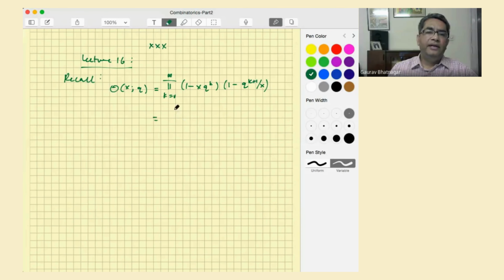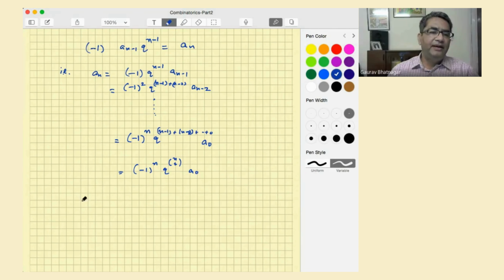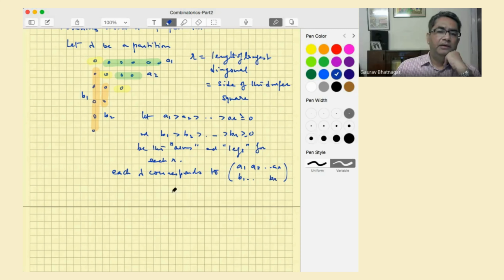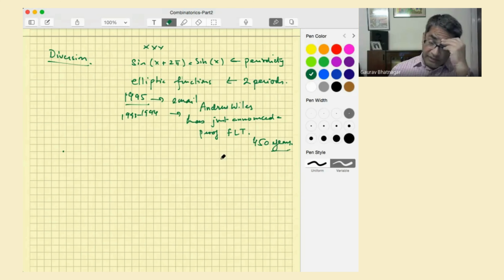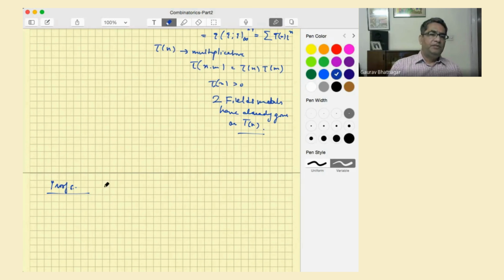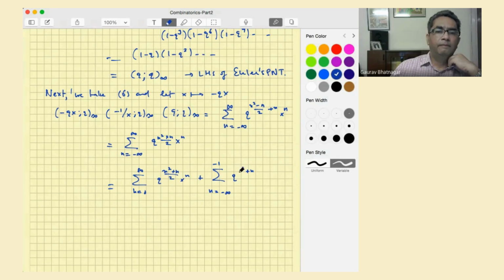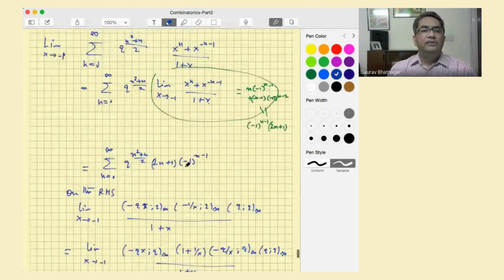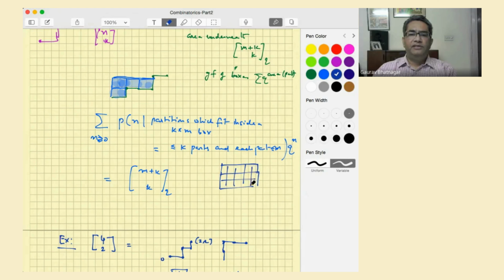Lecture 16 Combinatorics